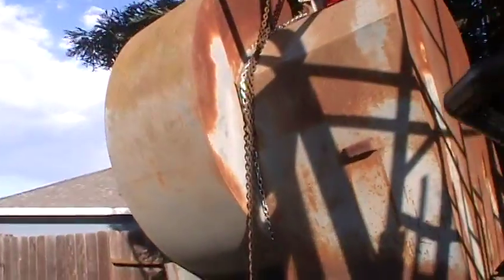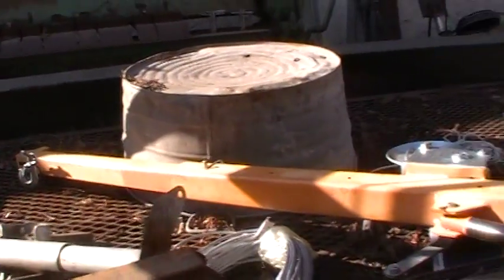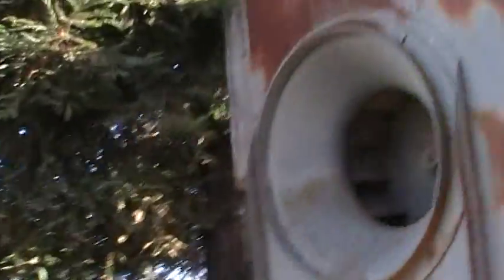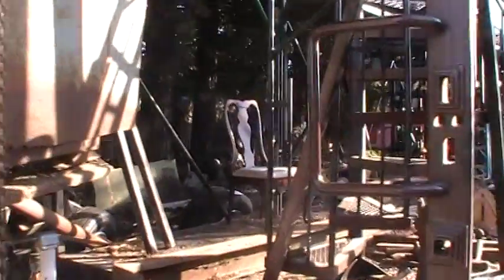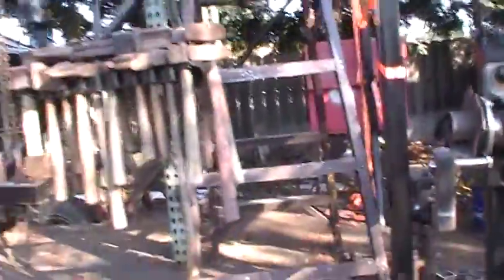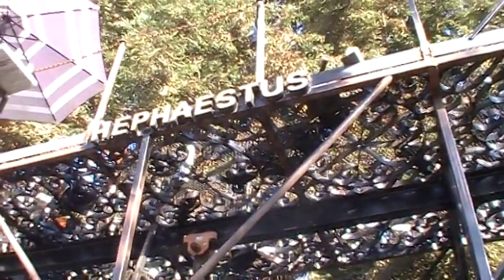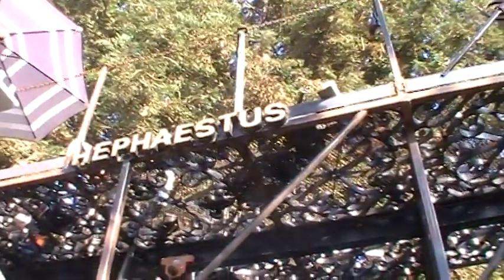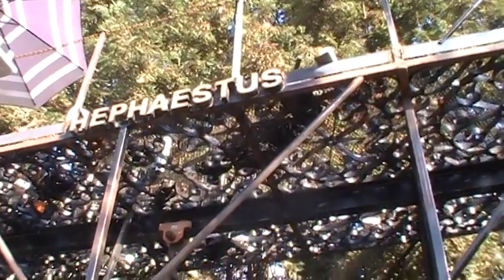New toy to blow your hair back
This little unit is heavy